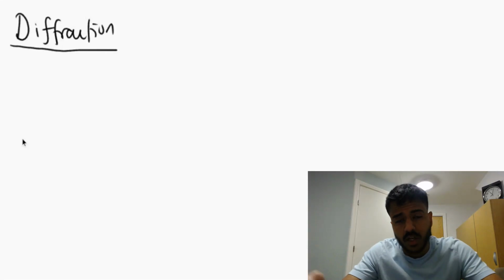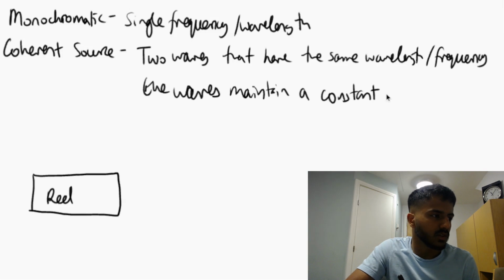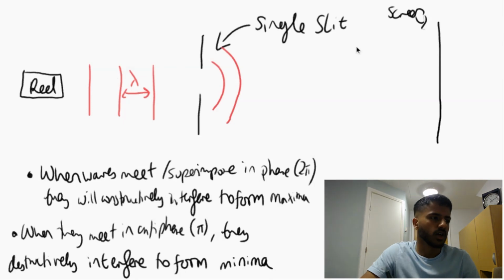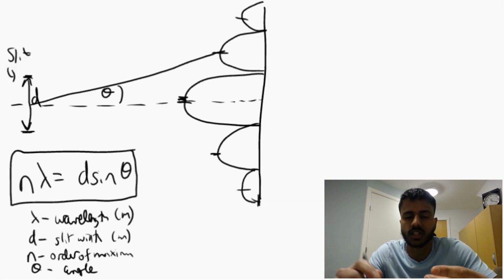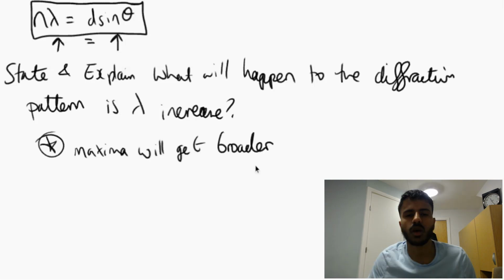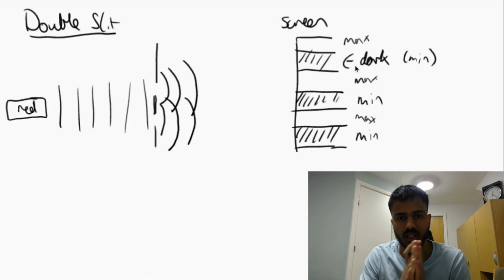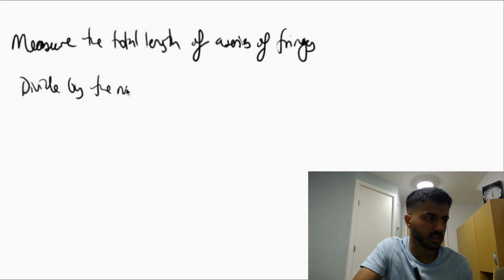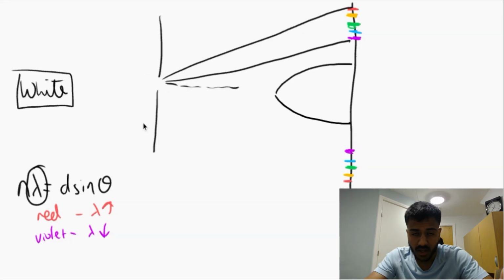A-LEVEL PHYSICS - DIFFRACTION